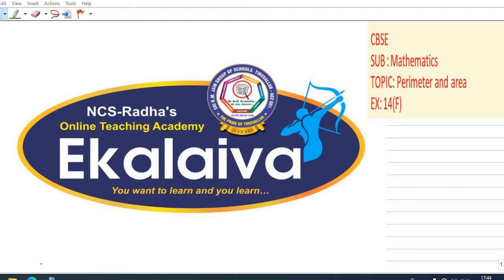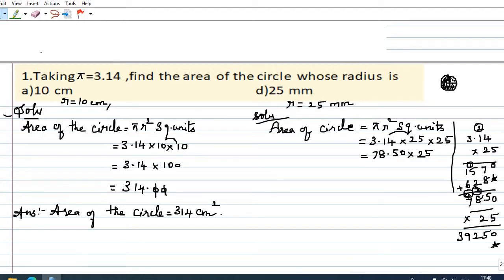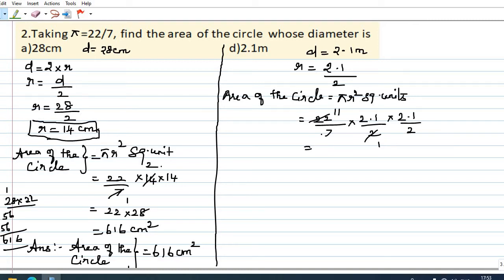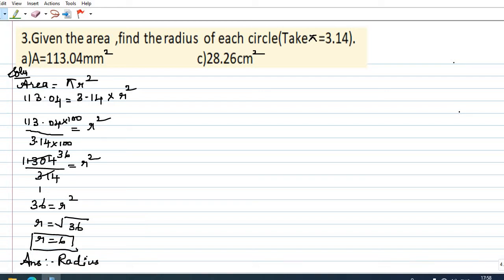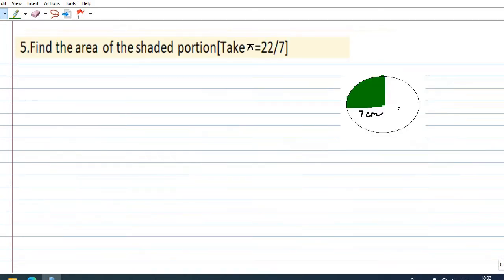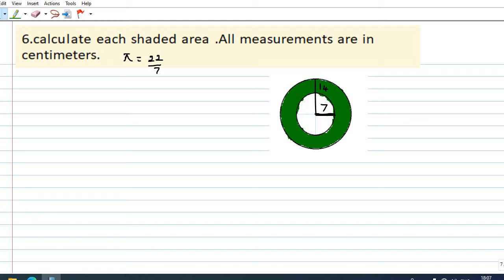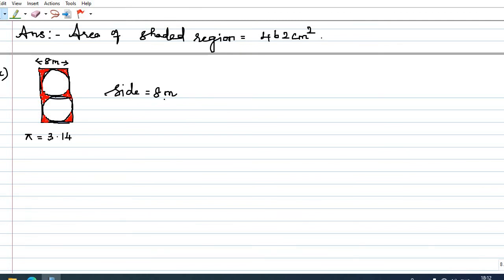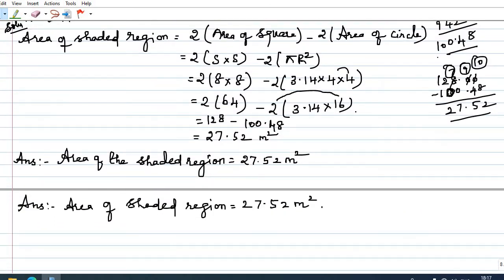CBSE - Class VII - Maths - PERIMETER AND AREA Ex: 14F Q.no: 1 to 6